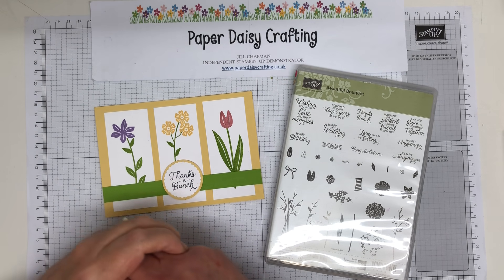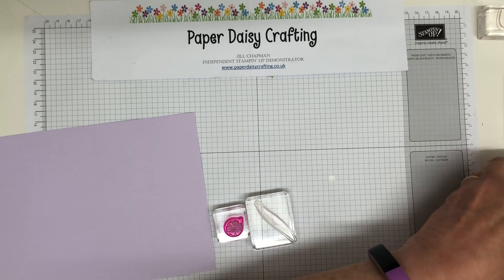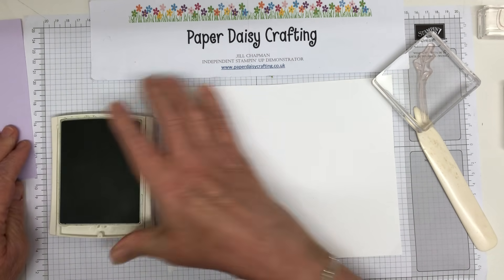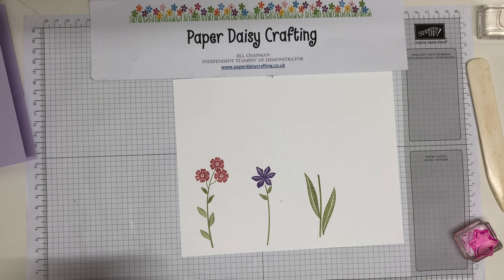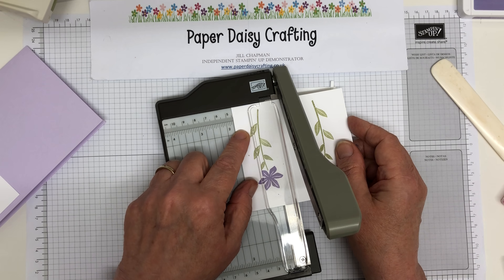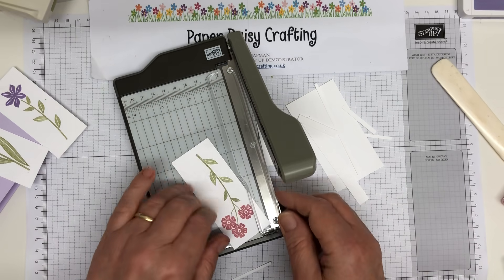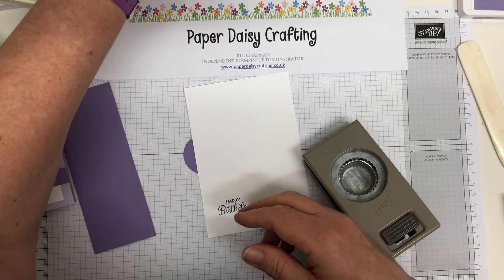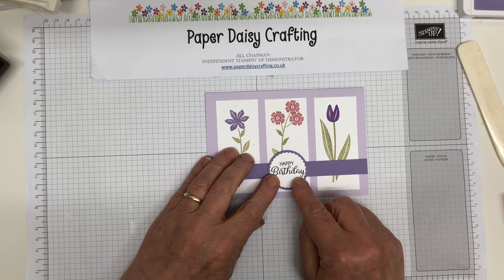Beautiful Bouquet Birthday Card